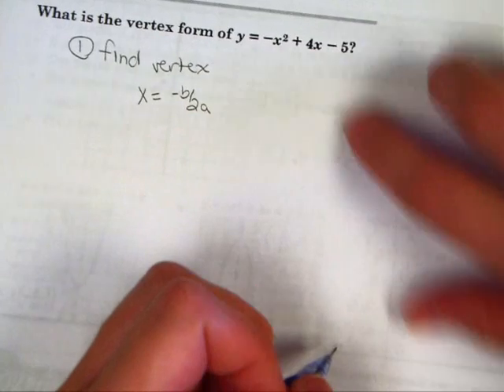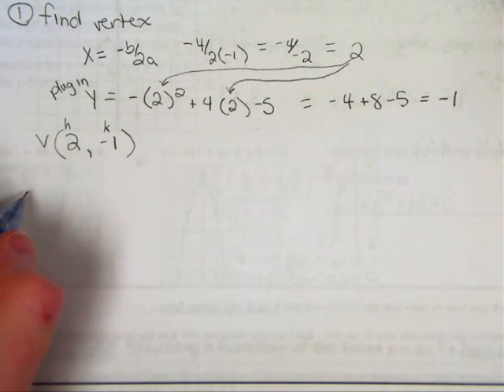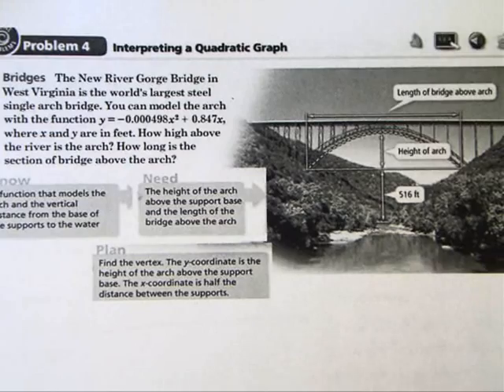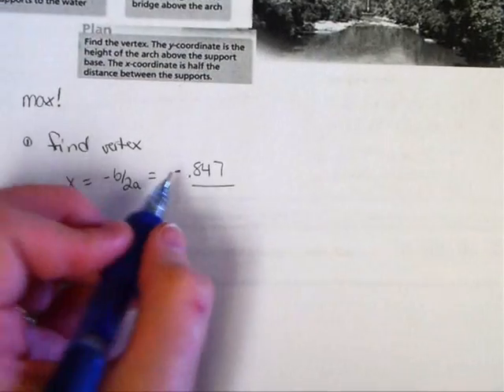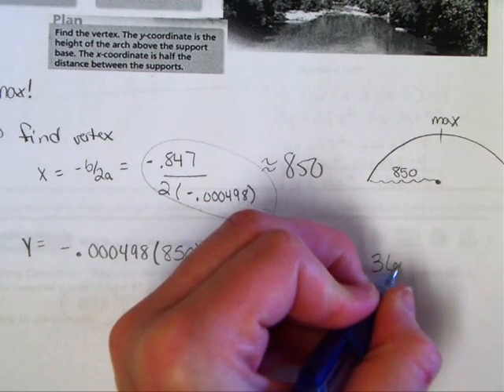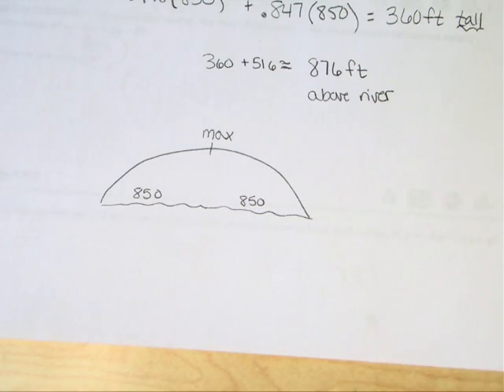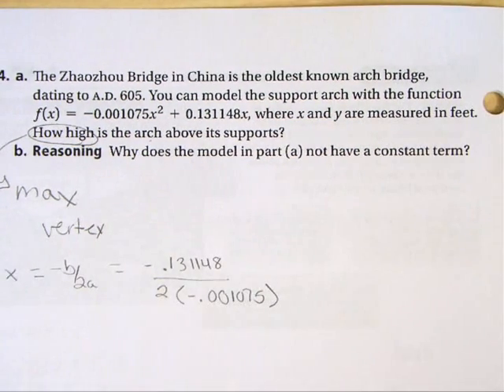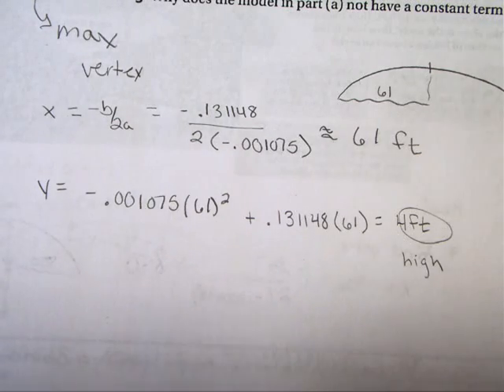Algebra 2 4 2 Standard Form of a Quadratic Function 2